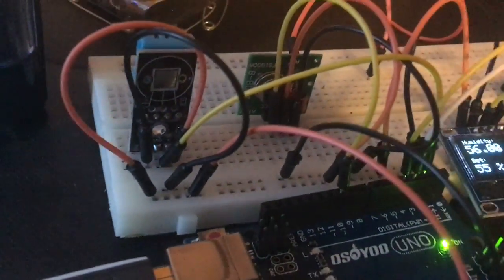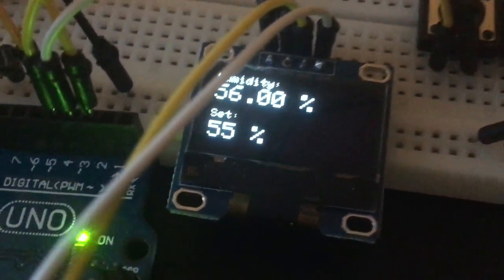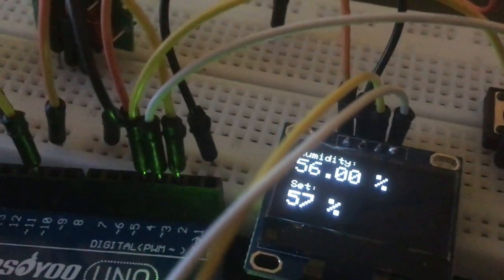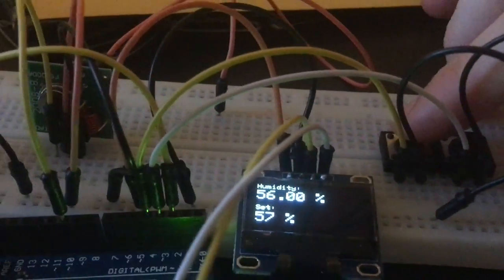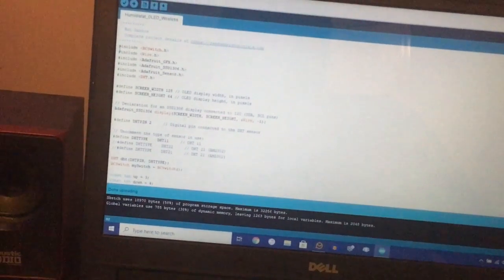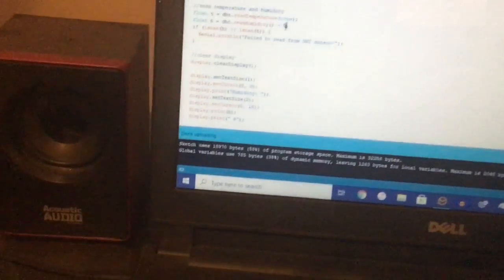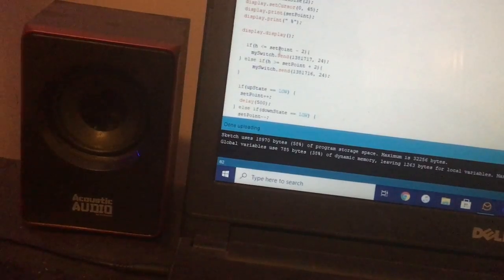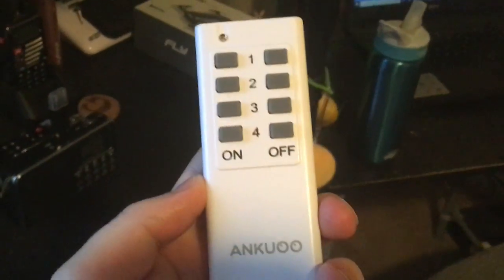Arduino Wireless Humidistat (Automatic Humidifier Control)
This is a humidistat based on the Arduino Uno, 128x64 OLED & DHT11.

Device features:

-433 MHZ wireless connection
-Humidity & setpoint display
-Can be battery powered